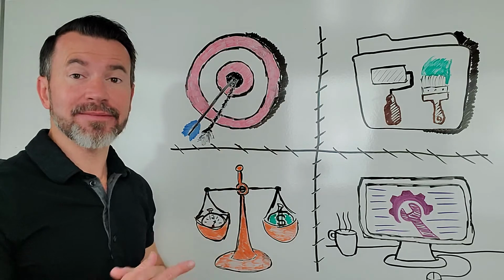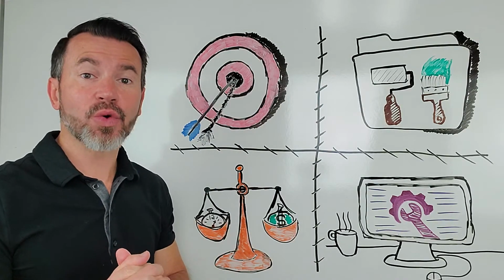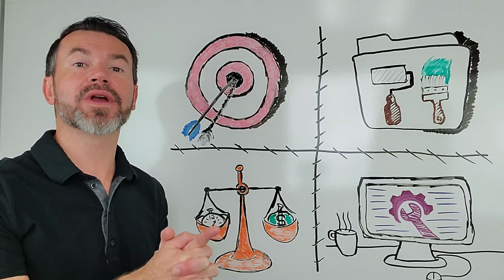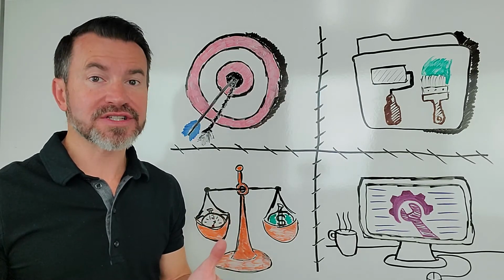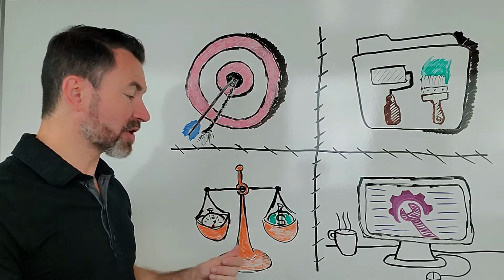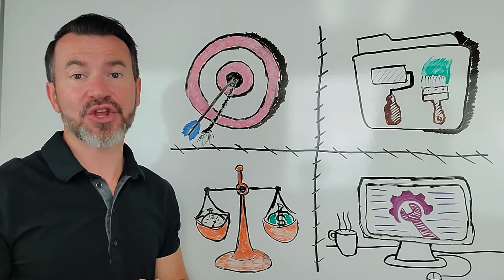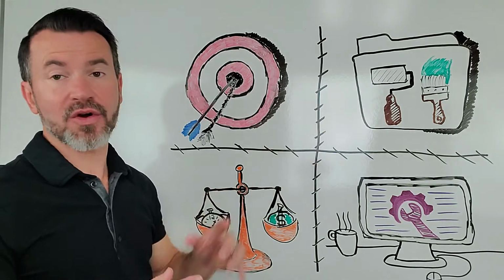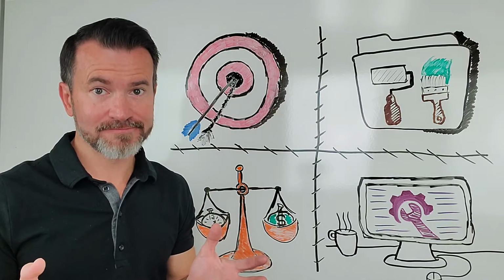Double Your Money Painting Operations Pre-Day